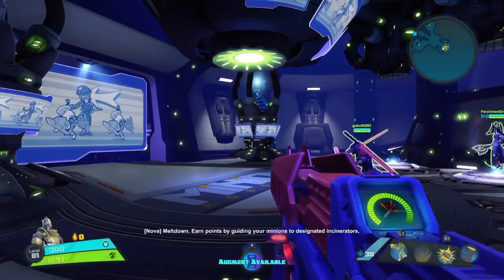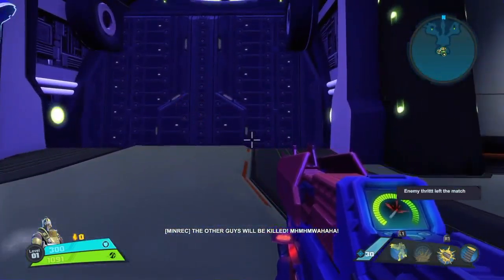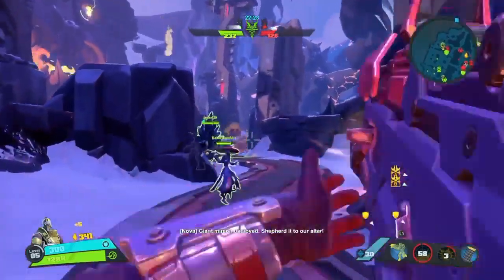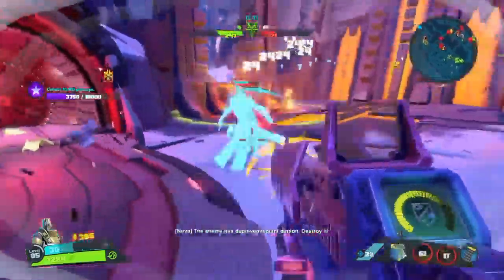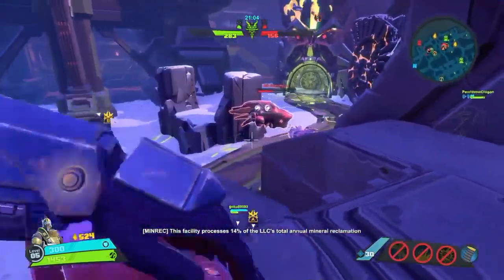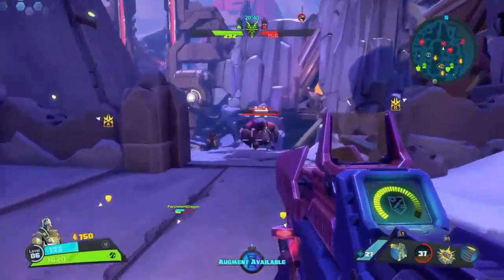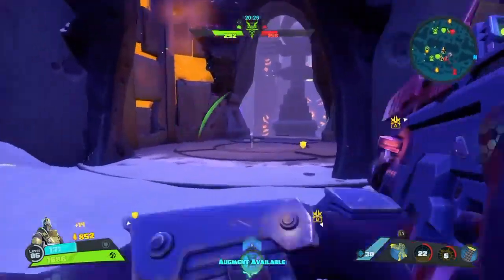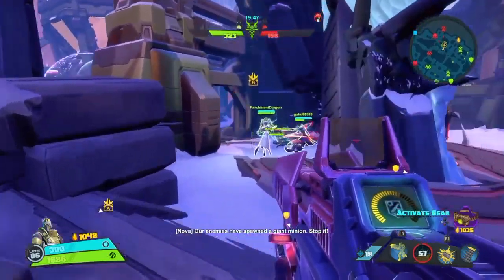Battleborn - Meltdown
Meltdown on Coldsnap with Oscar Mike